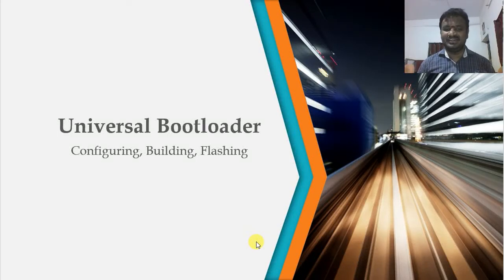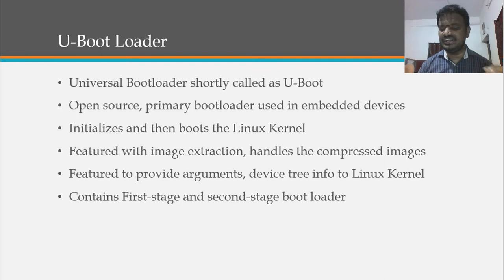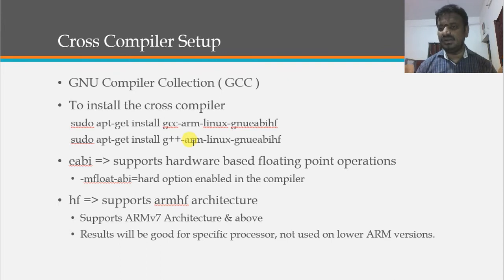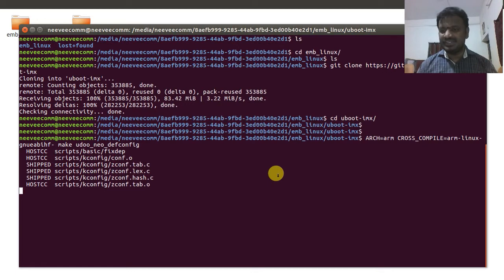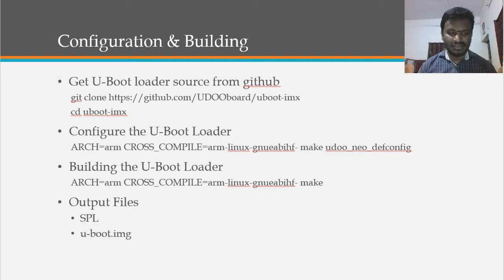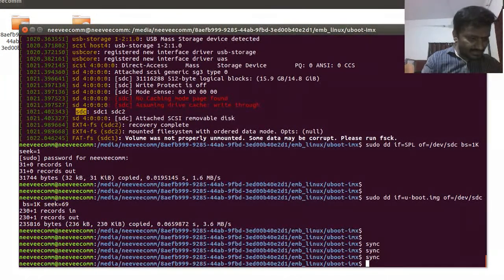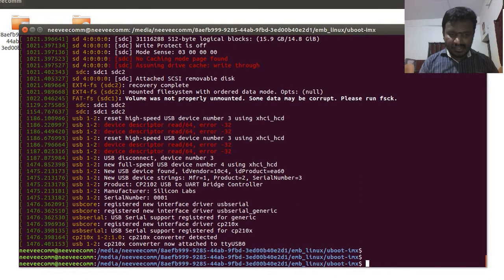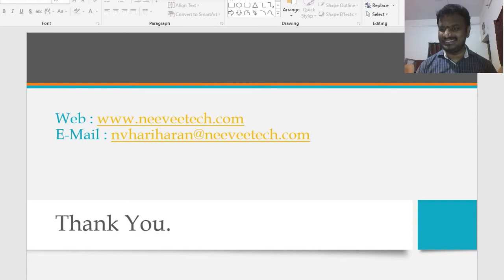Embedded Linux Universal Bootloader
Brief introduction about the universal bootloader, cross compiler setup, build dependency installation, u-boot loader configuration, building and flashing procedures. also briefs about the hardware interfacing the UDOO NEO board with USB Serial TTL, modem configurations.